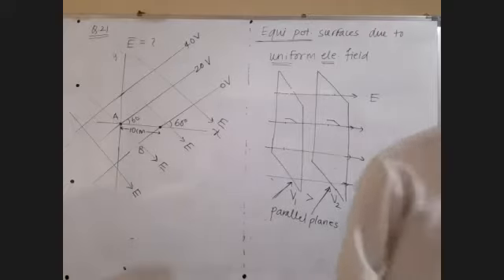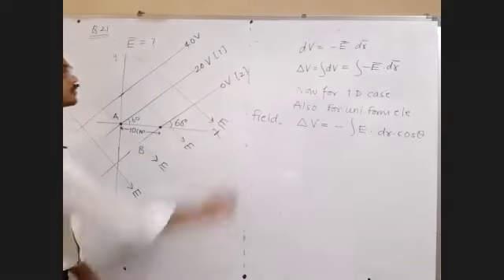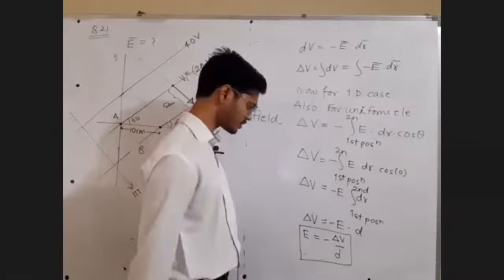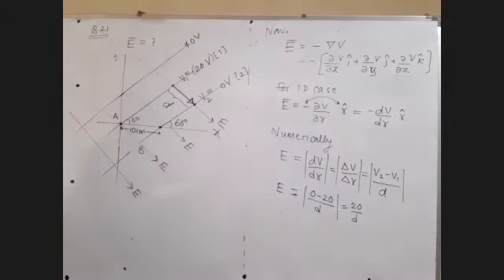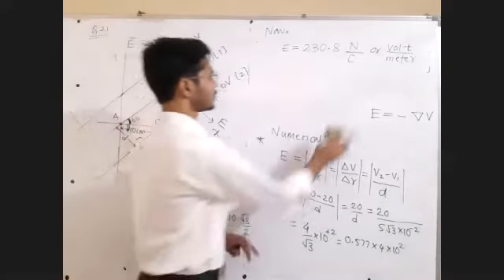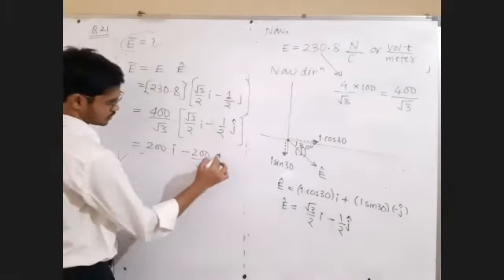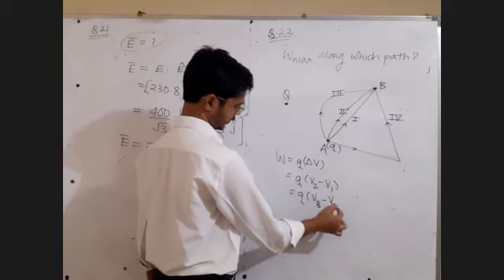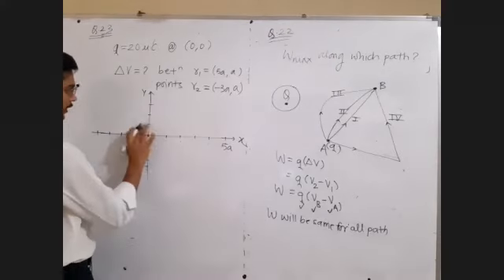538. JEE_NEET Lec-8.1 ELECTRIC POTENTIAL AND CAPACITANCE